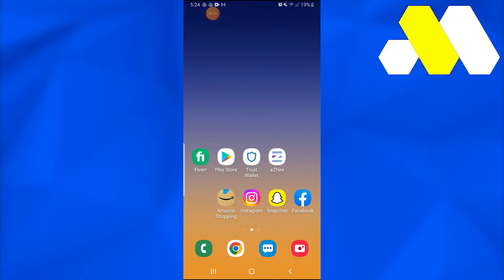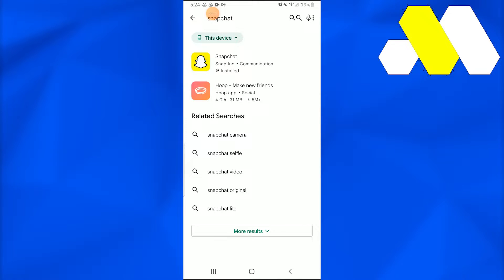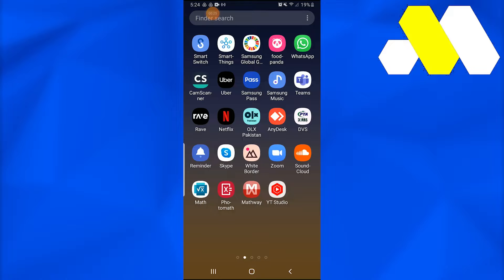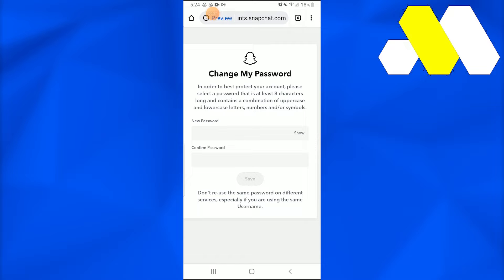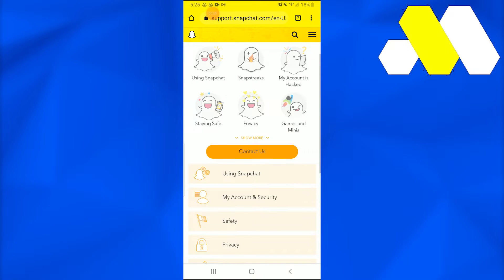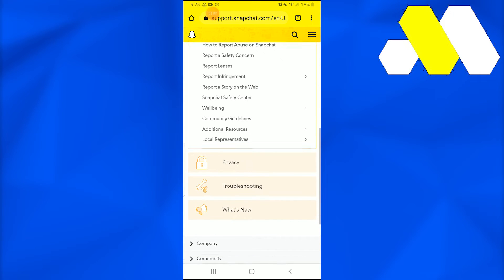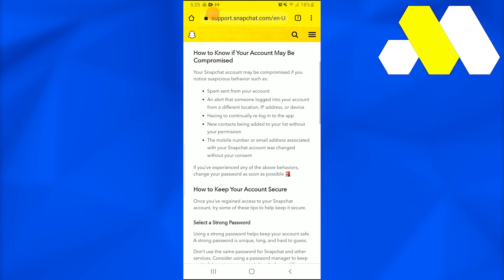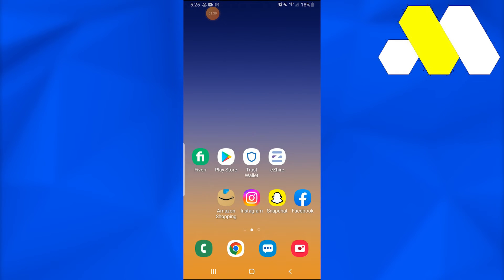How To Recover My Permanently Locked Account On Snapchat 2022 (EASY METHOD)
In This Video, We Will Show You How To Recover My Permanently Locked Account On Snapchat 2022. So watch the video all the way through to know How To Recover Snapchat Account 2022 Easily!